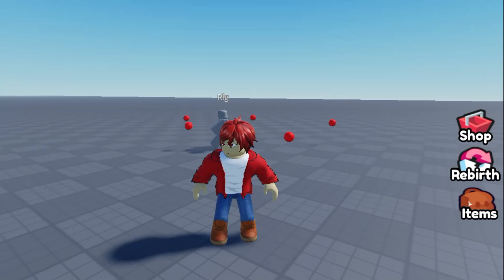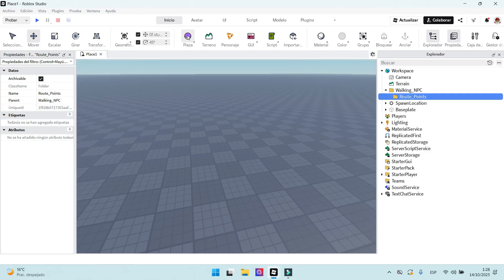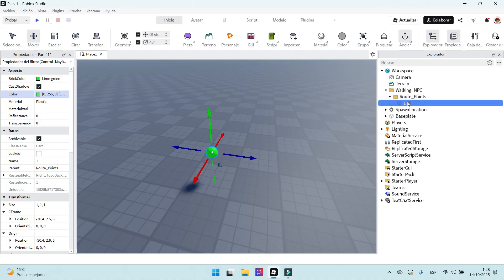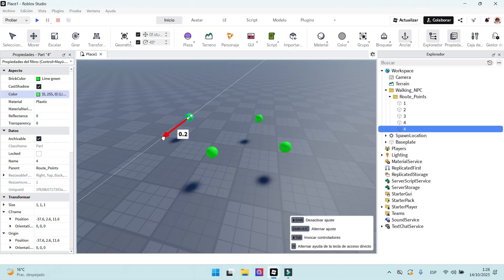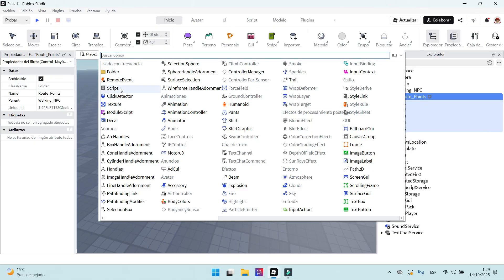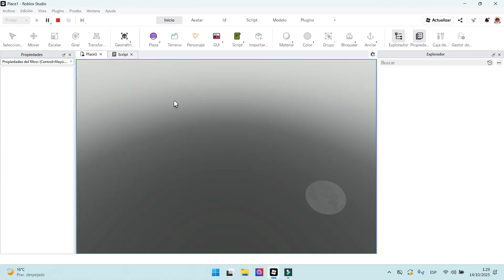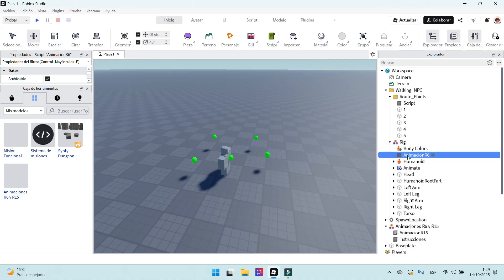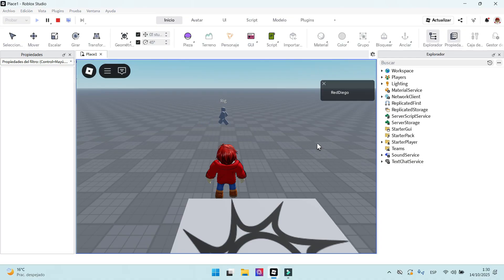How to make a WALKING NPC in Roblox Studio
Hello guys, today we are making a walking NPC in roblox studio!
There are more than one ways to do this, I am showing one way.
I will be uploading some roblox studio videos this months, if you want me to show something tell me in comments :D

🔴 Script:

local Name = "Rig"
-- Similar name to the NPC

local Loop = true
-- Repeat infinitely

local Regresar = false
-- change it to true if you want the npc to do the path just one time

local IntervaloEnCadaPunto = 0
-- Time wait in each point

local Retraso = 0
-- Time waited at the final point

local RetrasoInicial = 0
-- Time waited since the beginning of the game

local folder = script.Parent
local model = folder.Parent:FindFirstChild(Name) or
 folder.Parent:FindFirstChildOfClass("Model"):FindFirstChildOfClass("Humanoid") and folder.Parent:FindFirstChildOfClass("Model")

local humanoid = model:FindFirstChildOfClass("Humanoid")

local function mover(reversa)
 if not reversa then reversa = false end
 if reversa then
local cantPartes = folder:GetChildren
  cantPartes -=  1
  for i,v in pairs(folder:GetChildren()) do
   if v:IsA("Part") then
    humanoid:MoveTo(folder:FindFirstChild(cantPartes).Position)
    cantPartes -= 1
    humanoid.MoveToFinished:Wait()
    task.wait(IntervaloEnCadaPunto)
   end
  end
 else
   if v:IsA("Part") then
    humanoid:MoveTo(v.Position)
    humanoid.MoveToFinished:Wait()
    task.wait(IntervaloEnCadaPunto)
   end
  end
 end
end

task.wait(RetrasoInicial)

if Loop then
 while wait() do
  task.wait(IntervaloEnCadaPunto + Retraso)
  mover()
  task.wait(IntervaloEnCadaPunto + Retraso)
  mover(true)
 end
else
 if Regresar then
  mover()
  task.wait(IntervaloEnCadaPunto + Retraso)
  mover(true)
 else
  mover()
 end
end

🎵 MUSIC 🎵 N. Sanity Beach soundtrack - Crash Bandicoot